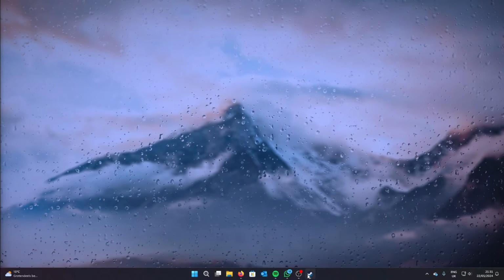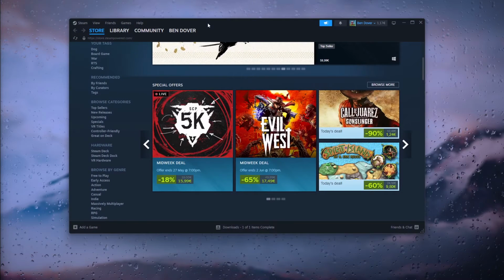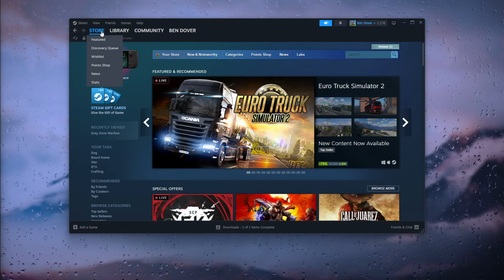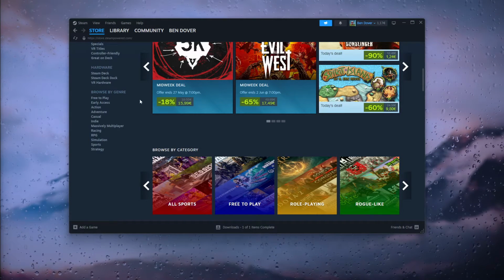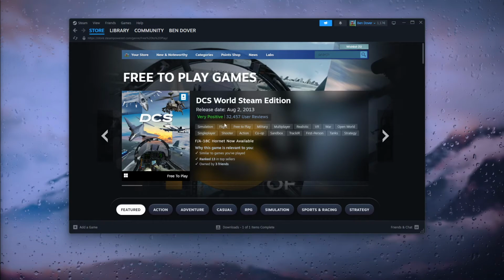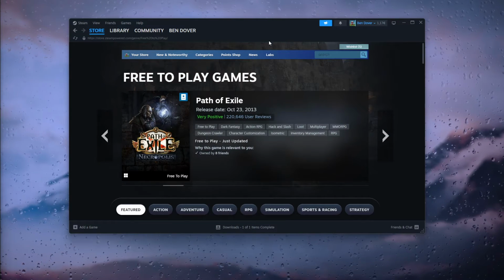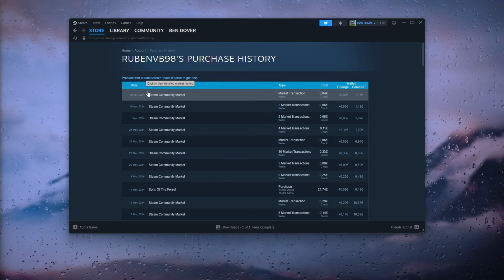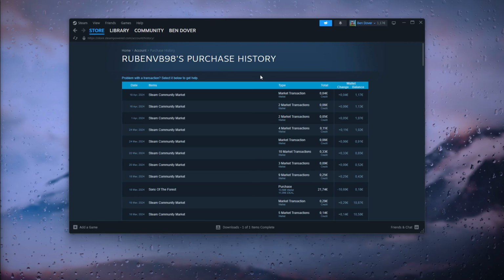How To Get Games For Free On Steam (2024)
In this video, we'll guide you on how to find and get free games on Steam. Learn about free-to-play games and explore the vast selection of titles available without any cost. Our step-by-step tutorial will help you navigate Steam to uncover hidden gems and popular games you can enjoy for free. Expand your game library effortlessly with these tips.